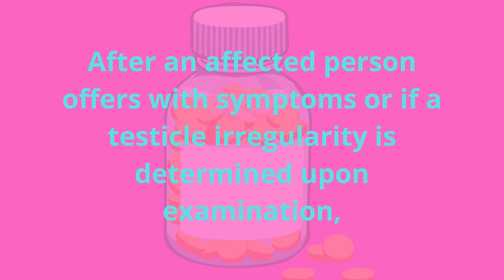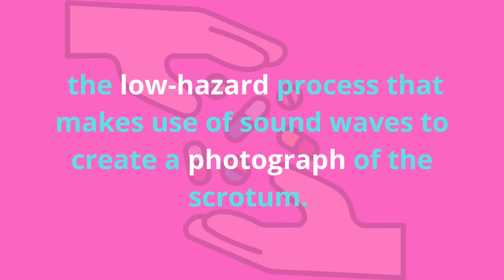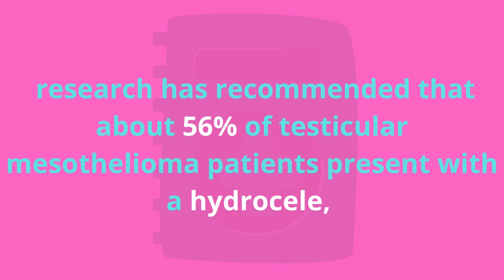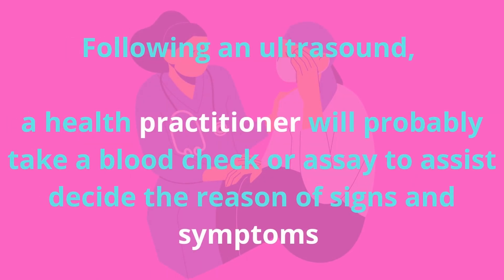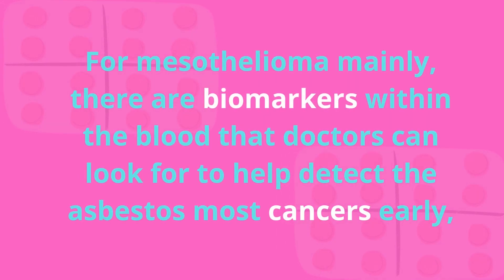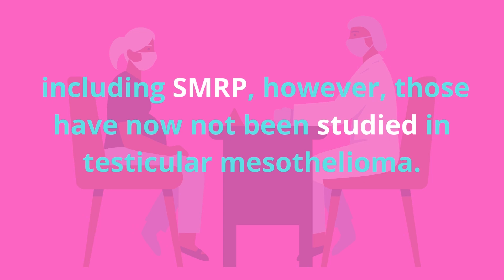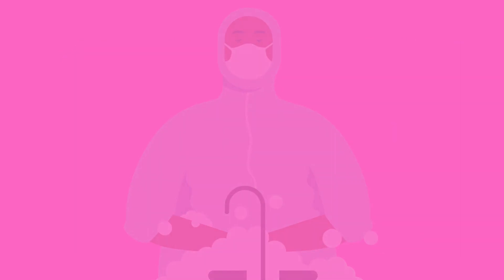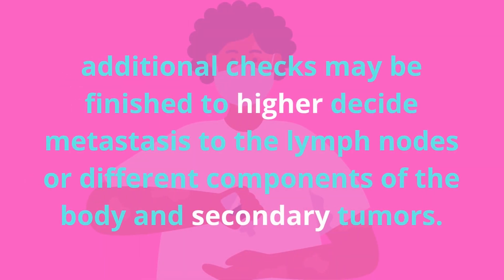Testicular mesothelioma diagnosis | Respirework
Hello everyone!
In this video we have discussed the topic of testicular mesothelioma which is very rare type of mesothelioma there are different topics to cover in the subject but we have discussed the area or portion of diagnosis of testicular mesothelioma for now and there are lots of other videos on testicular mesothelioma

Consider subscription
Respirework